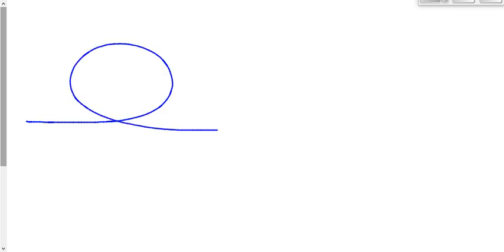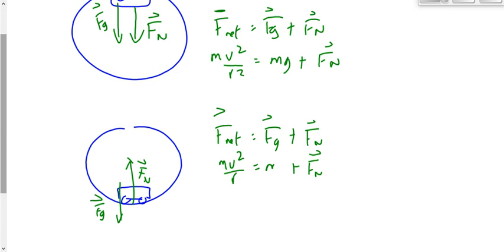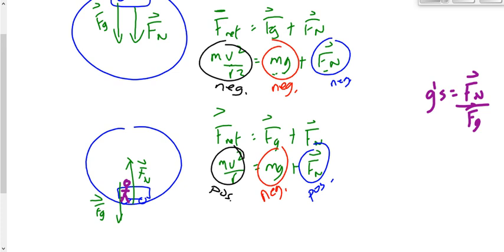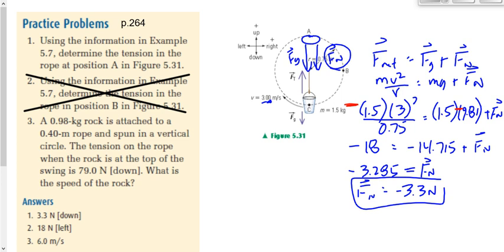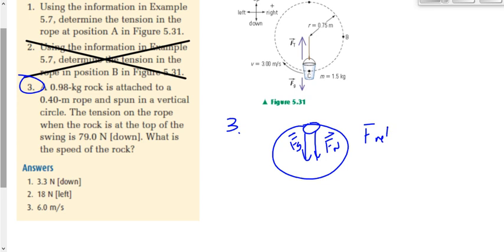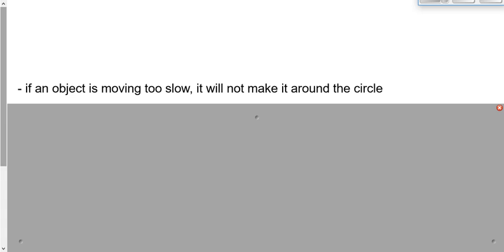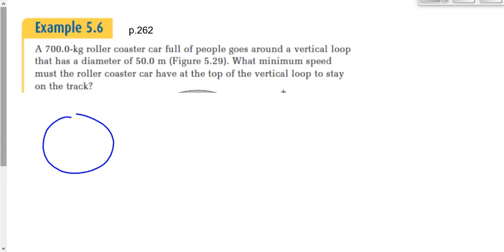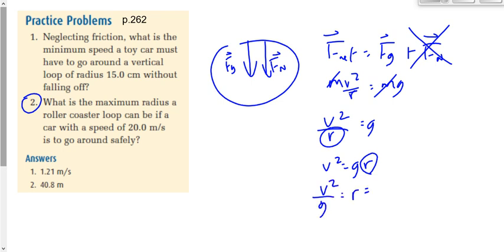(P2018S) Topic 32- Vertical Circular Motion